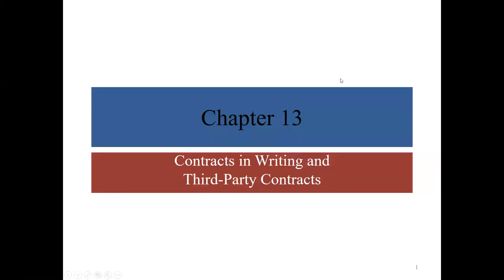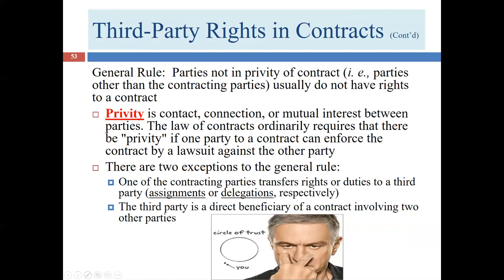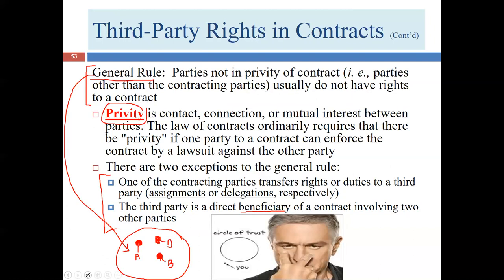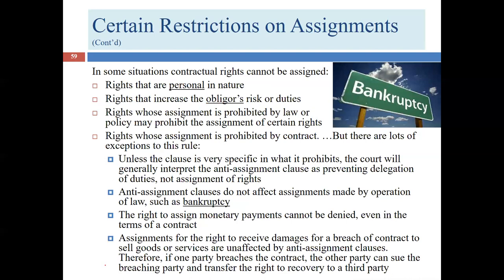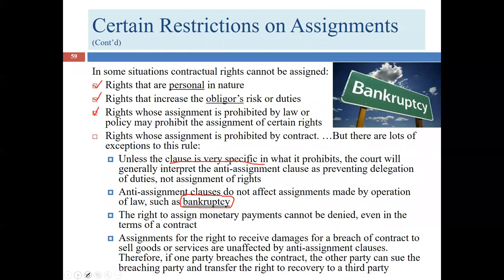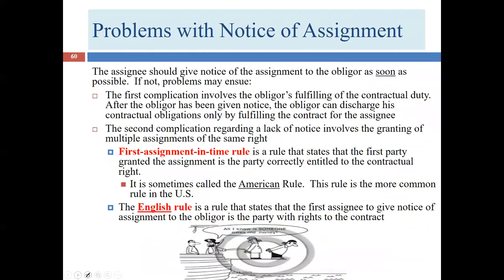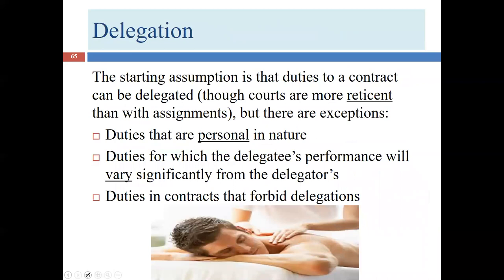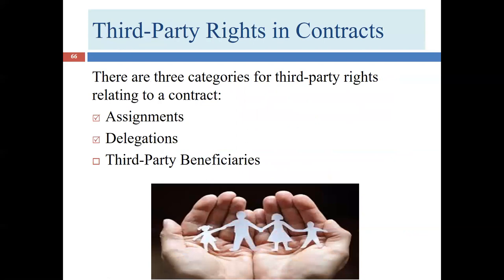Fourth Lecture for Chapter 13 (BUSI 2301)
Fourth Lecture for Chapter 13 (BUSI 2301). It covers assignments, delegations, and third-party beneficiary contracts. Relevant to BUSI 2301 and LGLA 1351.